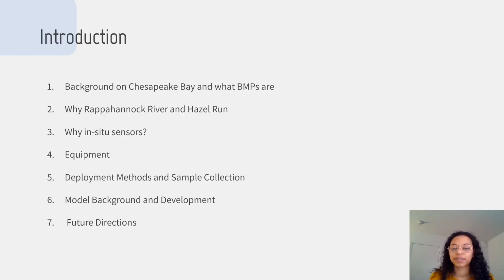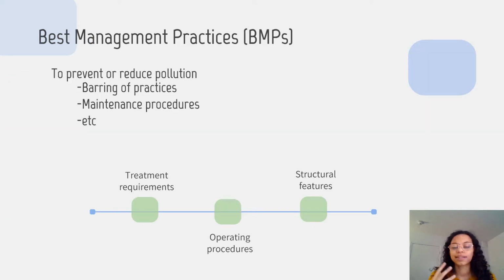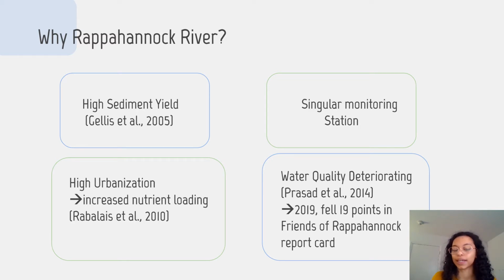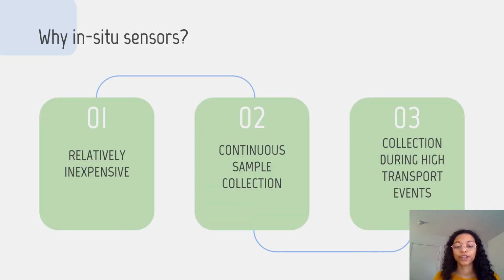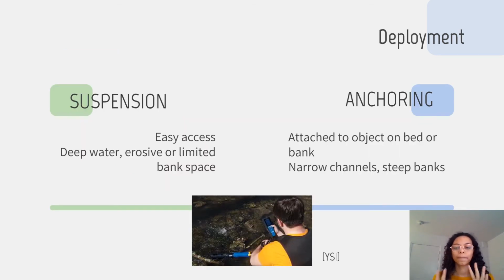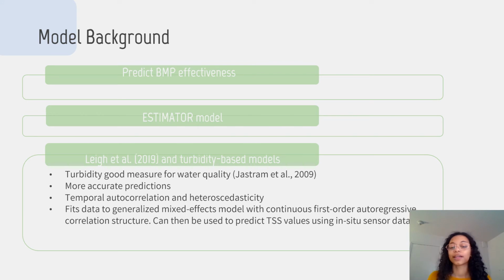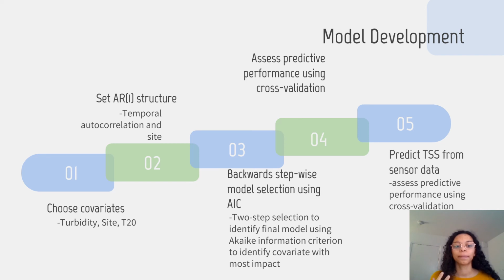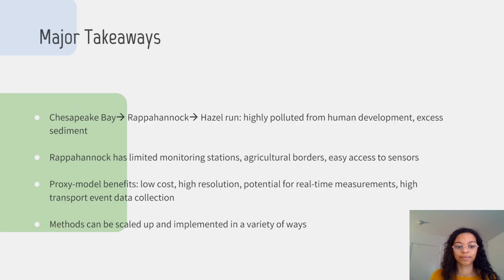Pilot Study Development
The development of a sediment and nutrient concentration pilot study in Hazel Run, a tributary of the Rappahannock River